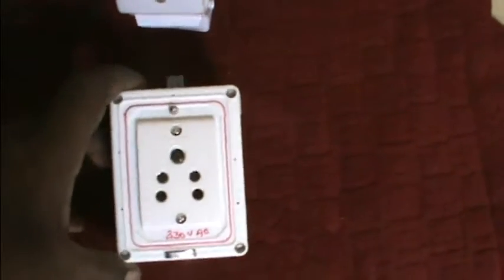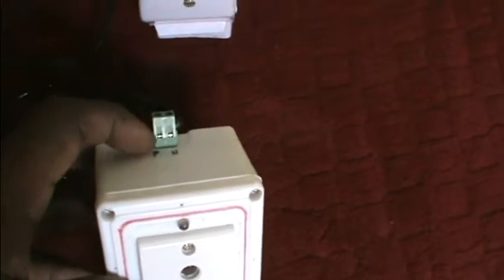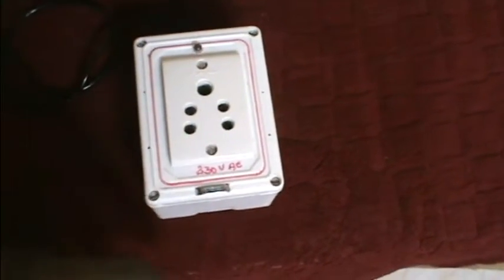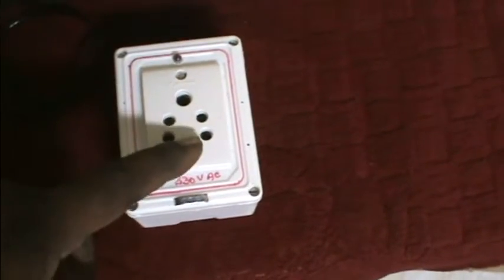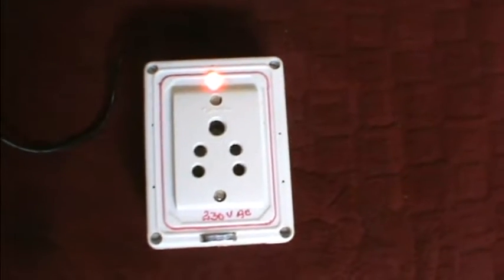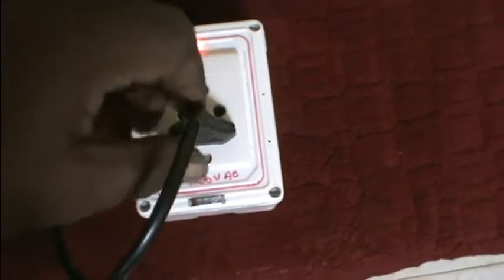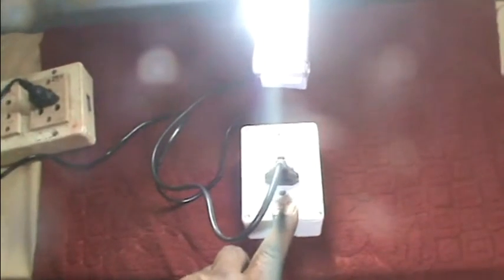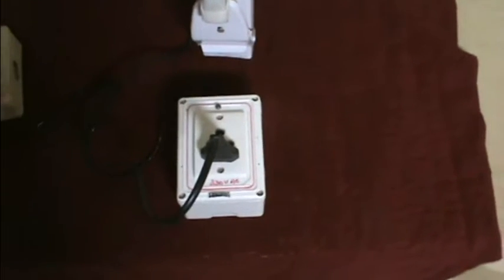SMART TOUCH SWITCH COMPACT# MAHA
SMART TOUCH SWITCH COMPACT
500 WATTS
FROM
BOOPATHIRAJ.L
MAHA HI TECH (india)
ELECTRONICS